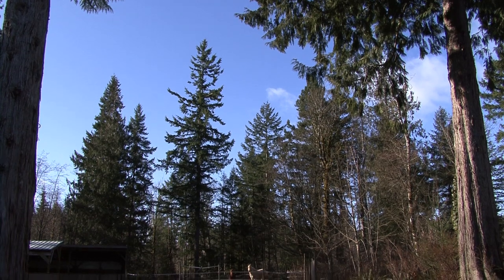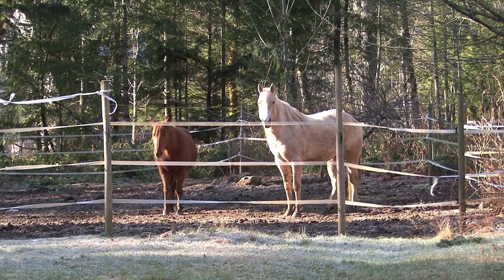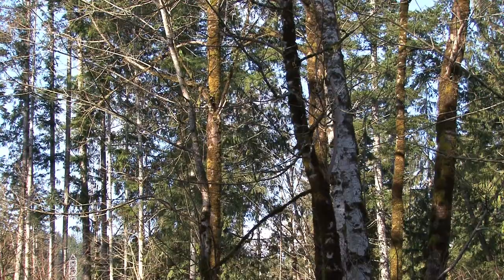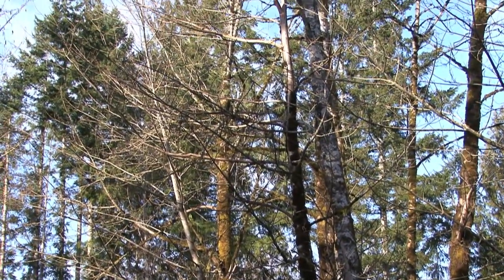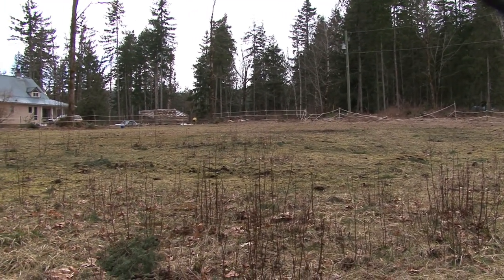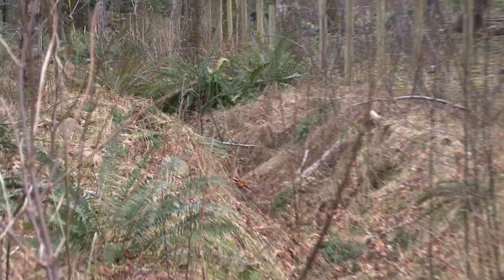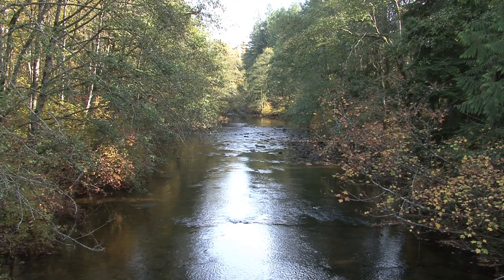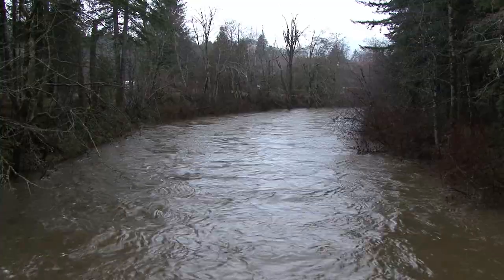Buying an Acreage Tips - Going to the Country Pt 1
"Going to the Country" is a series for people thinking about buying an acreage in the country.  We did it in 1990 and for a city kid it has been a real education.  Part one is about things to look for in a property.